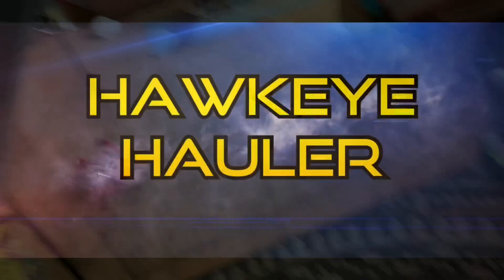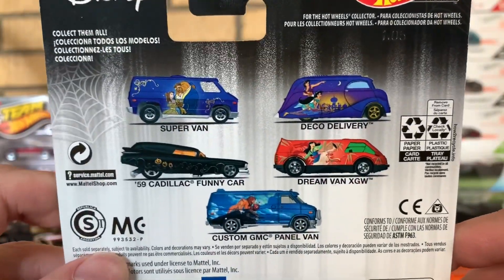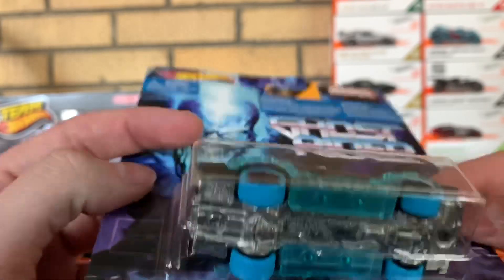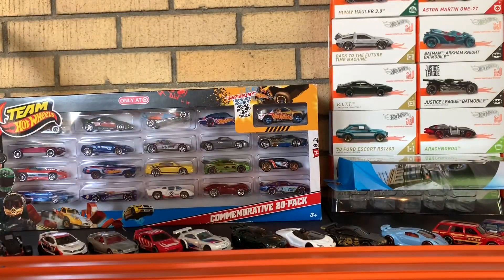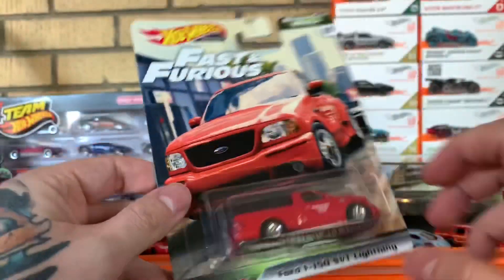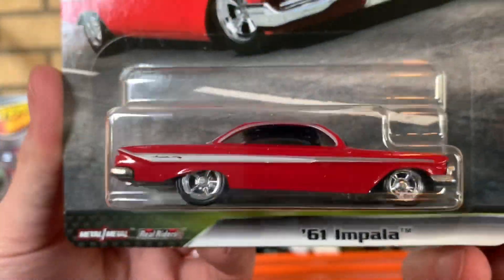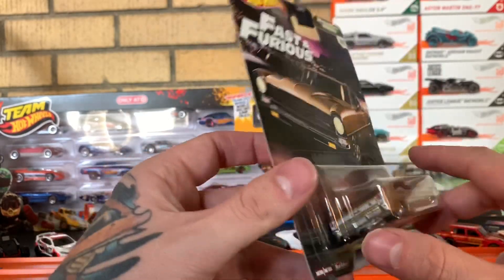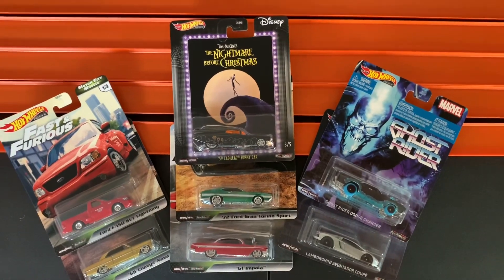2020 Hot Wheels Premium Models Haul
Stopped by Target and picked up a handful for the new 2020 Hot Wheels Premium models!

Song - JPB: Defeat the Night (Ft. Ashley Apollodor)

Theme Music - NEON (found in iMovie creator)